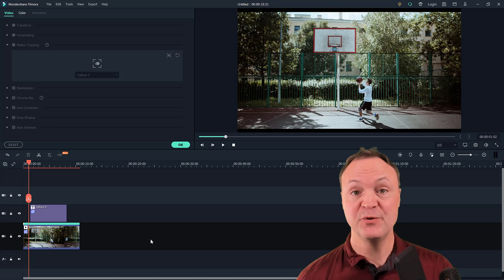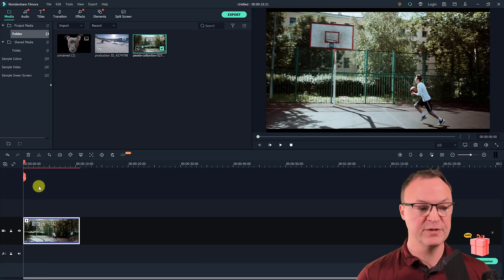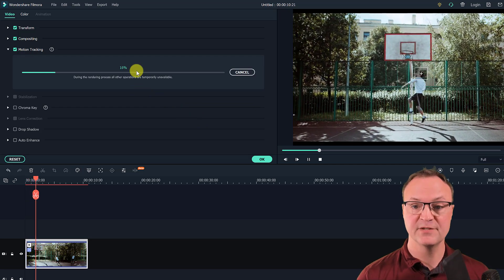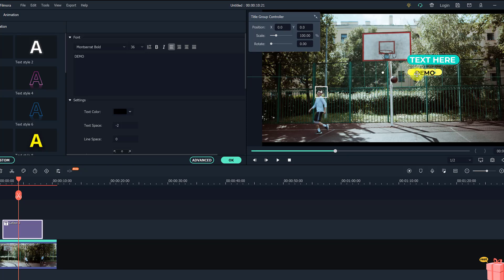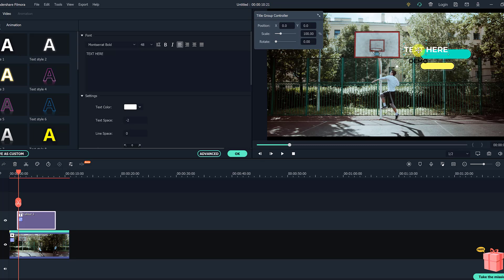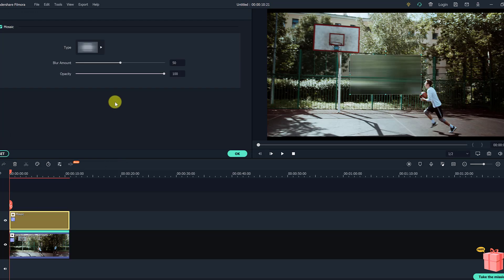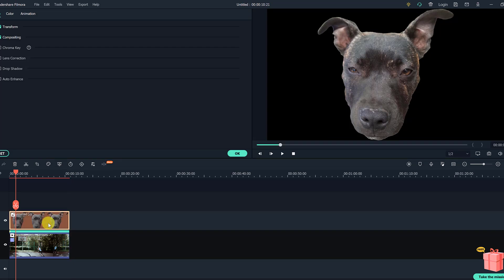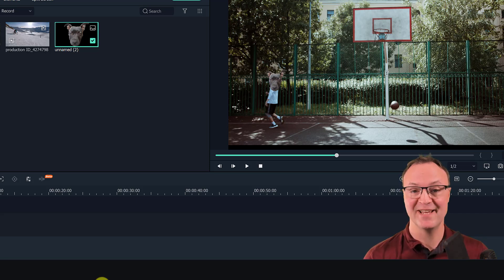Motion Tracking with Text, Blurring and Objects in Filmora X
In this video tutorial, I will show you how to motion-tracking in Filmora X with text, blurring, and objects.  Filmora X is one of the best video editors to use and is certainly one of the easiest.

0:00 Intro
0:41 Motion tracking with text
4:20 Motion tracking with blurring
5:21 Motion tracking with objects